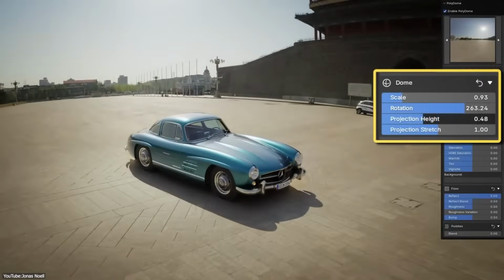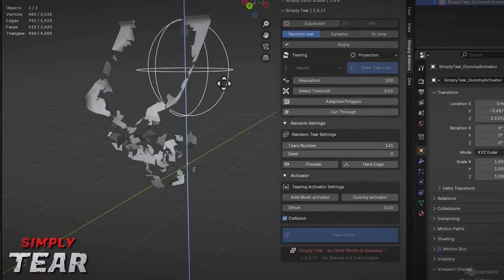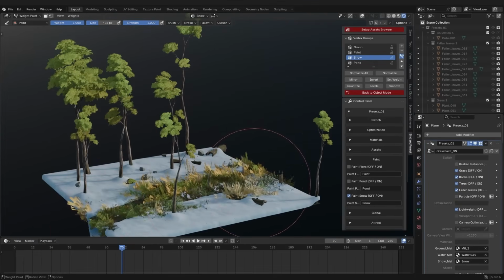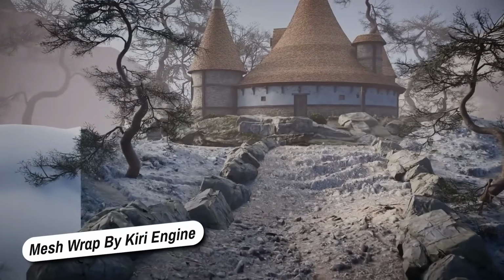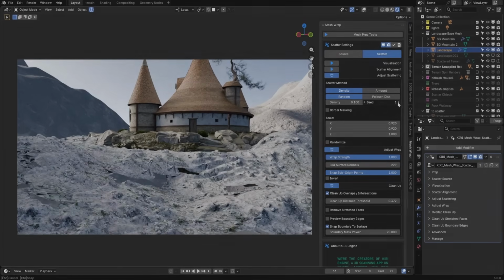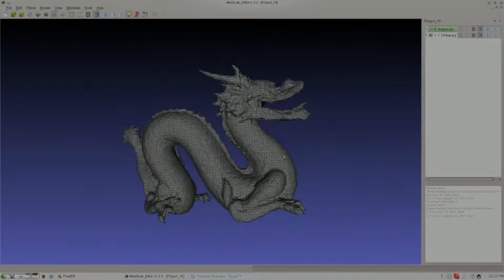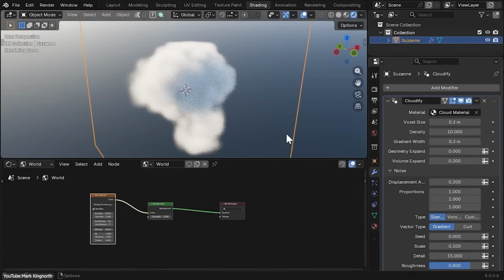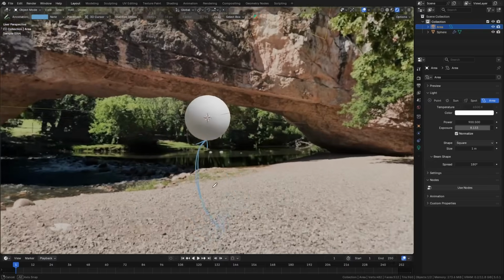New Blender Addons Have Been Released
00:00 Intro
00:12 Simple animation graph
00:53 Simply Tear Pro V 2.0 Update
01:49 Stylized Forest Generator Addon
02:48 Baga Cam Osl
03:49 Mesh Wrap By Kiri Engine
04:48 Default Models
05:36 Polydome
06:41 Cloudify
07:48 Hdri Dome Projection

Productivity►:
Clean Panels